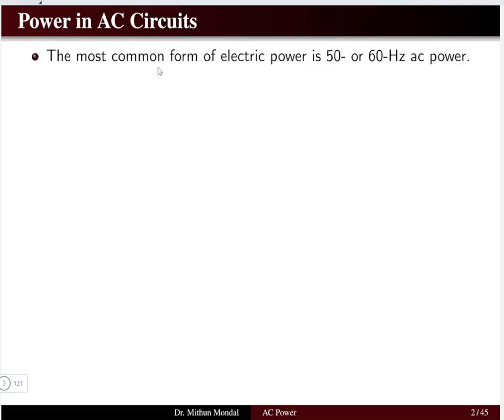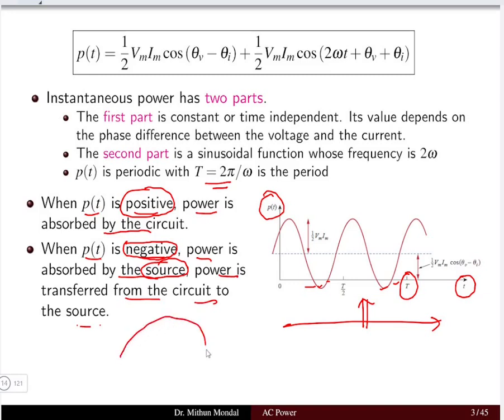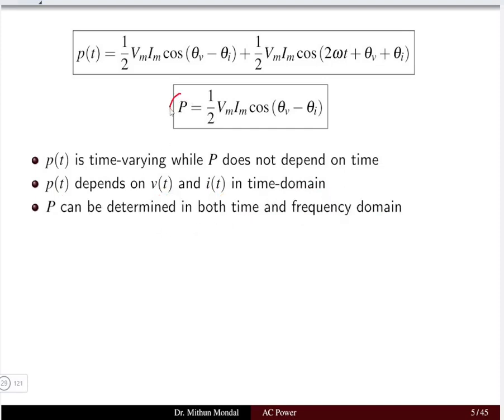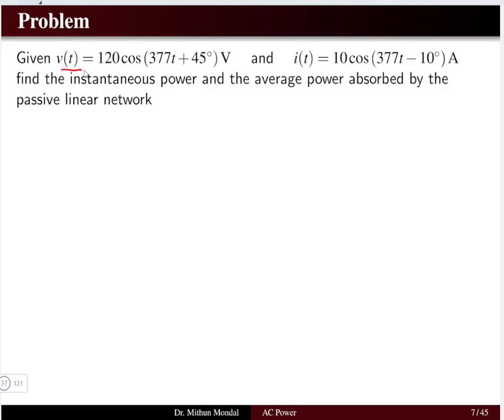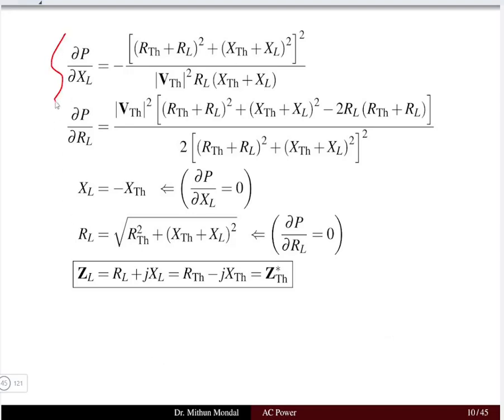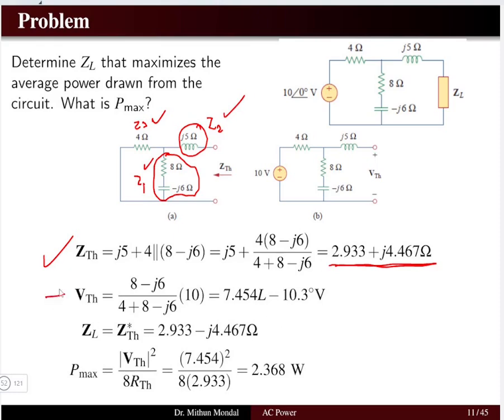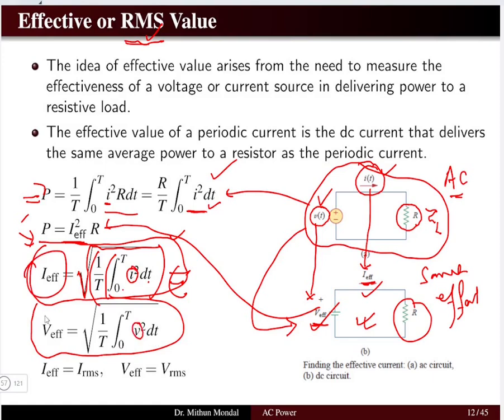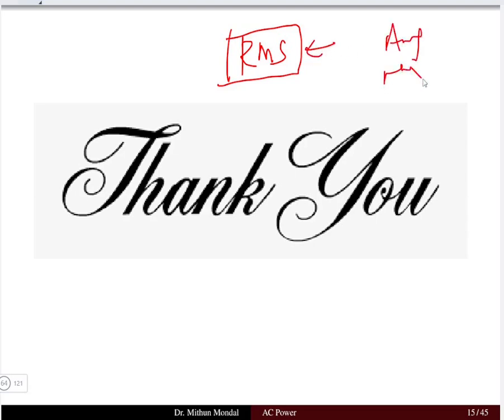Electric Circuit Analysis | Lecture - 10A | AC Power Analysis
Instantaneous Power, Average Power, and Root mean square (RMS) quantities such as voltage, current, and power are discussed for AC Analysis.